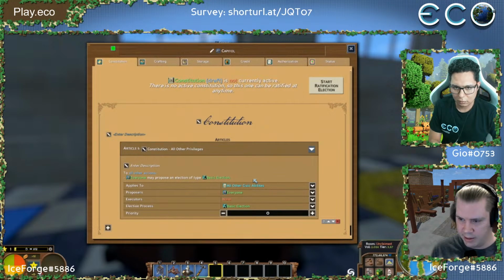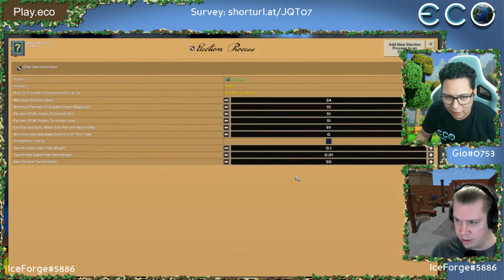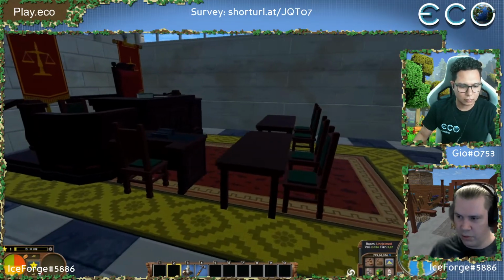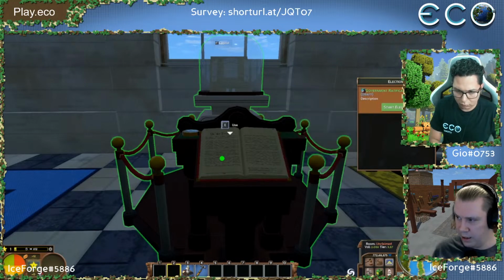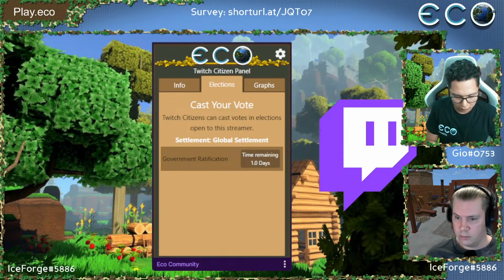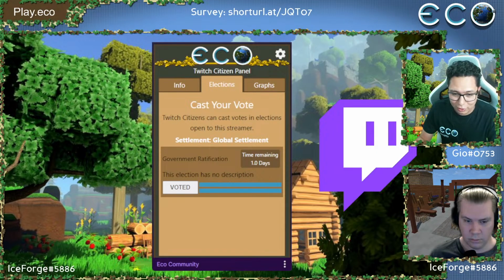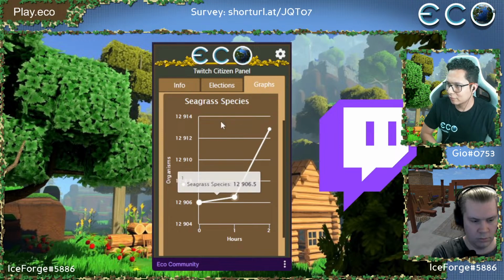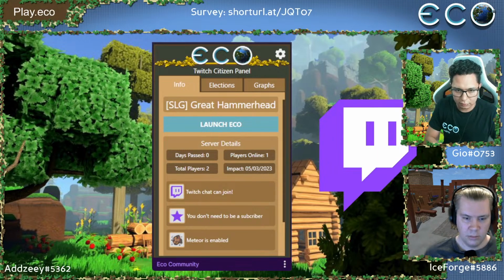ECO Developer Stream: Civics & Twitch Election Plugin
This livestream has our Game Designer Jens diving shortly into civics and collecting your feedback in a survey, followed by our Web Developer Adam showing you how the Twitch Election plugin coming in Update 10 works and what it can do.